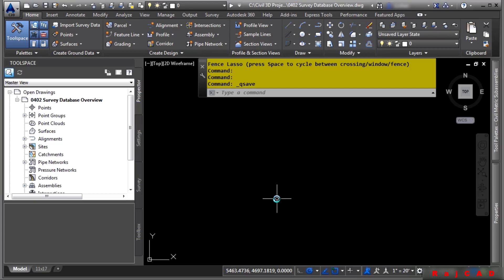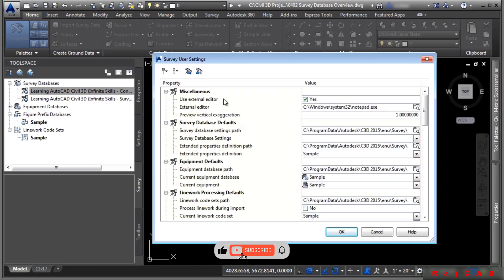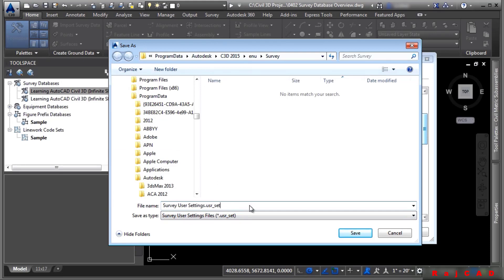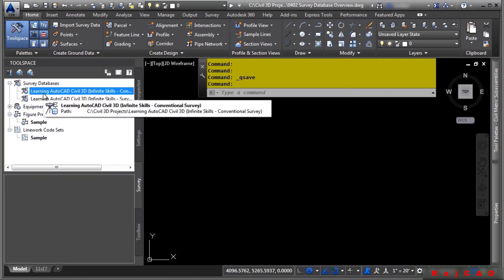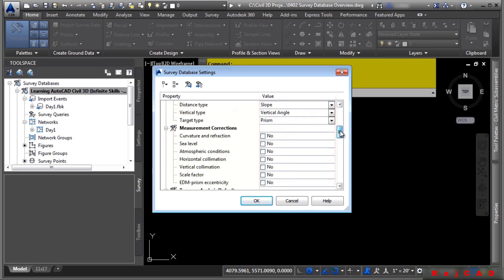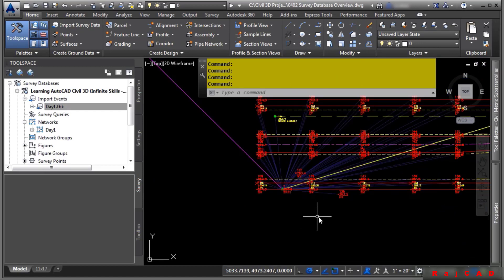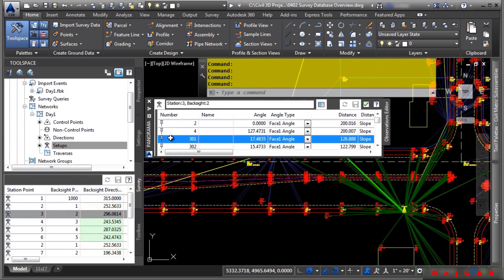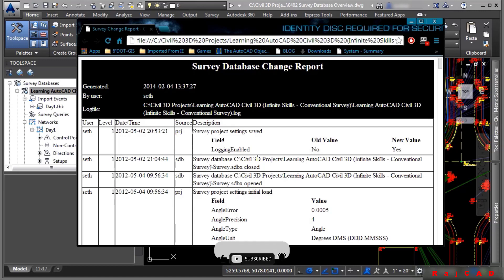Civil 3D Tutorial - Lesson 04: Survey Database